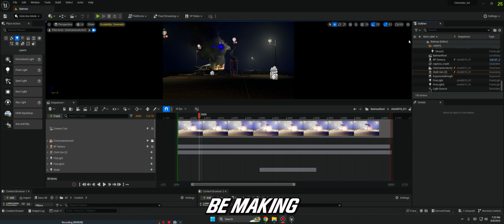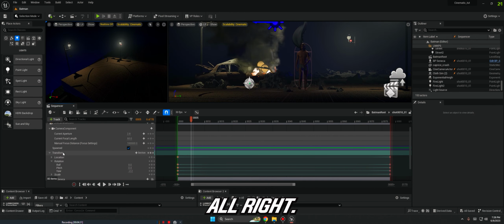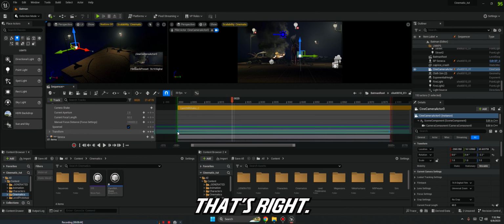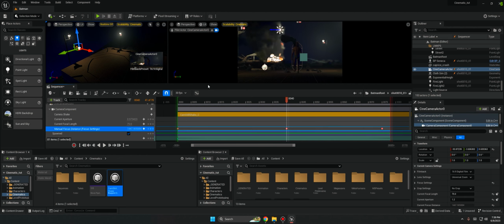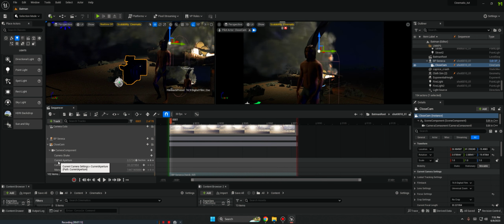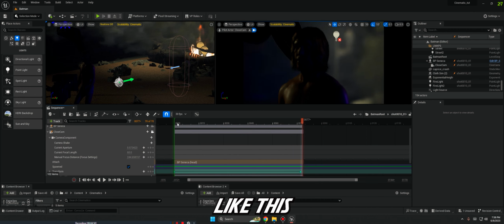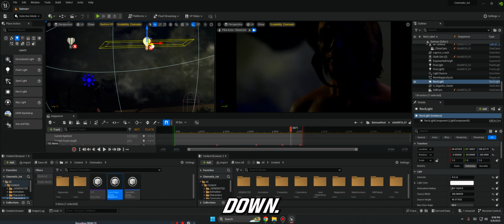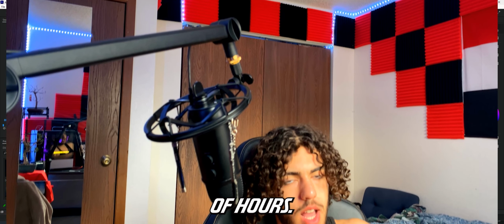Mastering UE5 Cameras | Take Your Video Production to the Next Level!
Credit to @Aimforuss for helping with the intro Animations
Resources:

Hey there! I'm a video production enthusiast and educator with a passion for helping others unlock their creative potential. In my latest video, I take you on a journey through the most important camera features in UE5, from focal length to aperture and beyond. I explain each feature in detail, giving you the knowledge you need to create stunning footage that will take your videos to the next level. Whether you're a beginner or a pro, you'll find something valuable in this video that will help you improve your craft. So sit back, relax, and let's dive into the world of UE5 camera features together! 📹🔍👀🌟